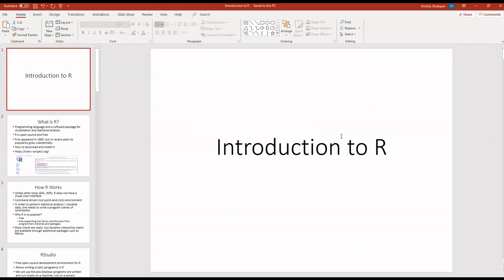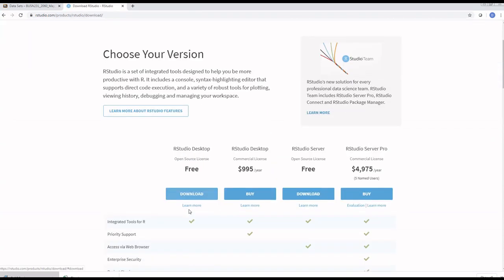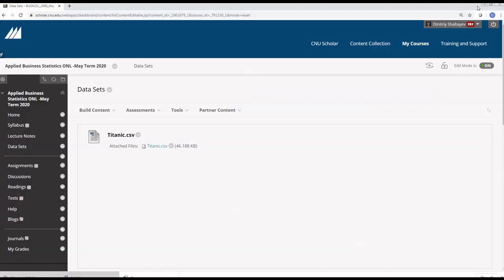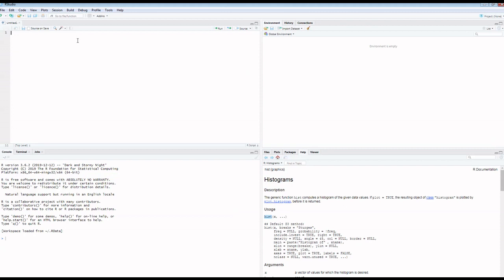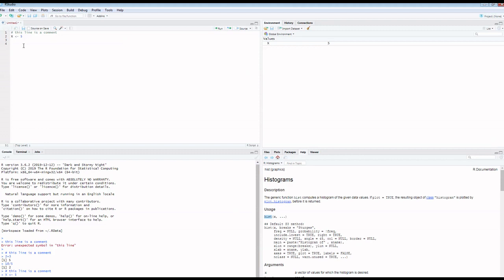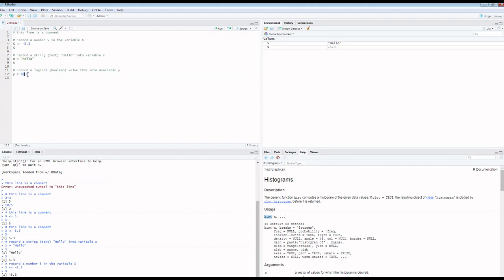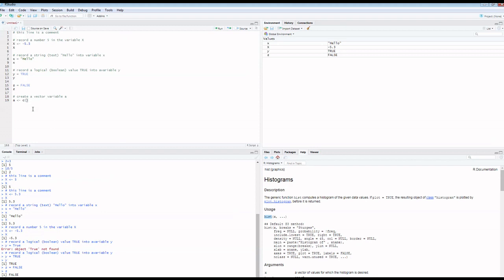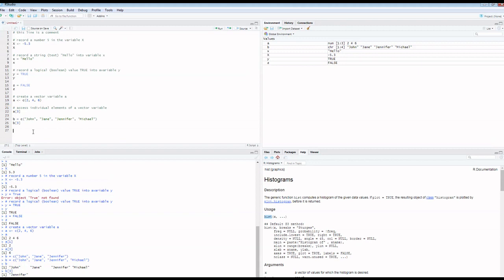Lecture 1 - Introduction to R, part 1